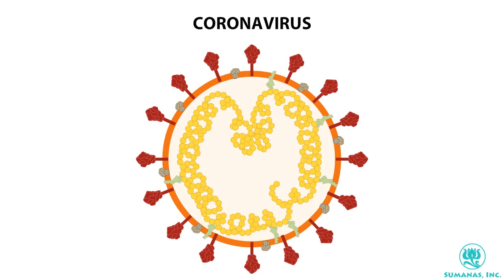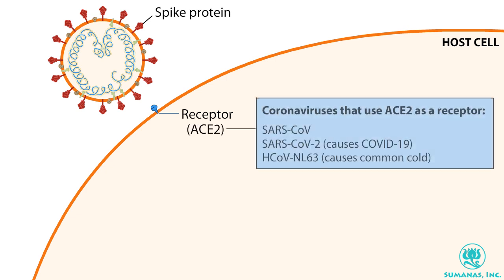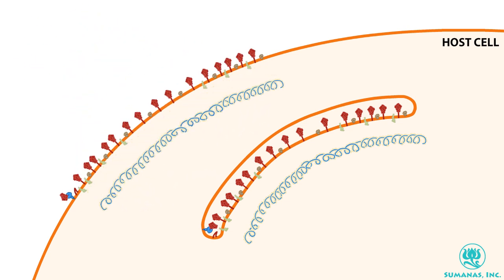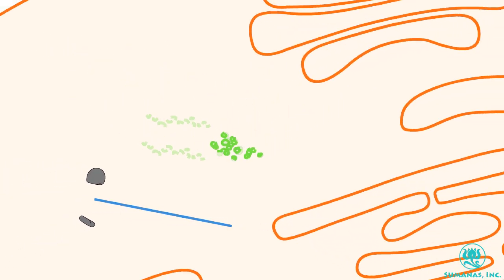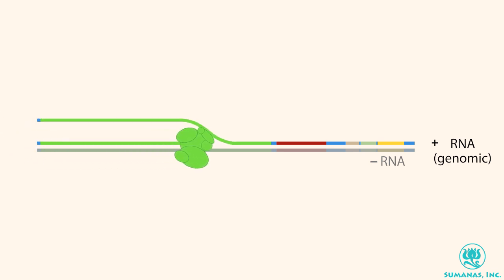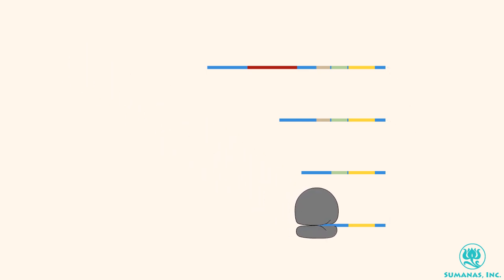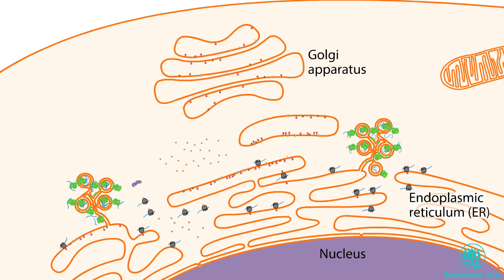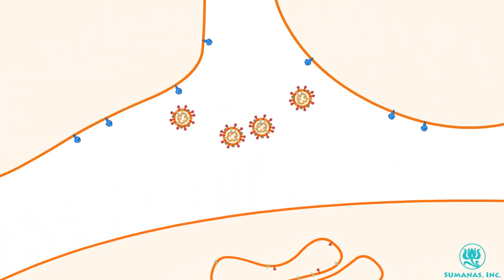Replication Cycle of Coronaviruses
The replication of coronaviruses.